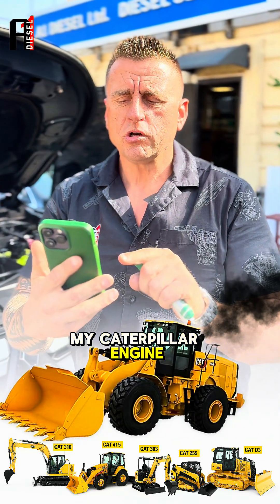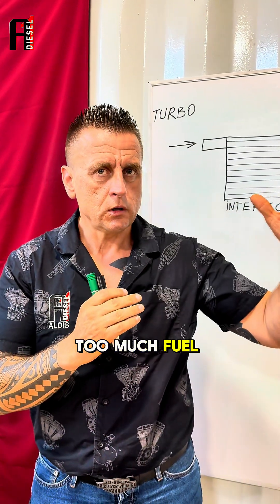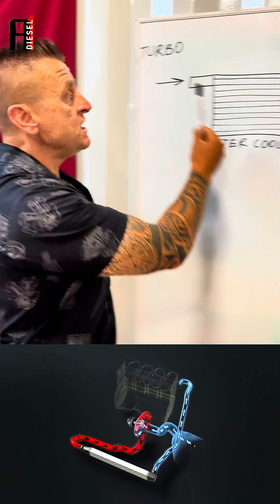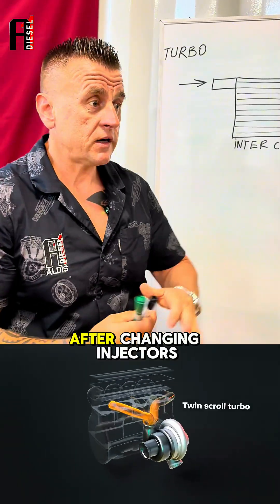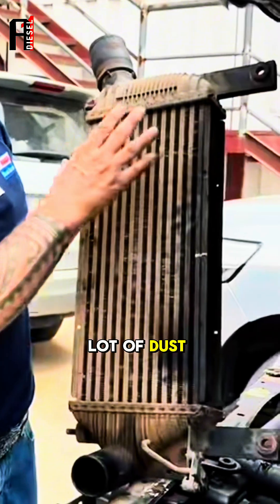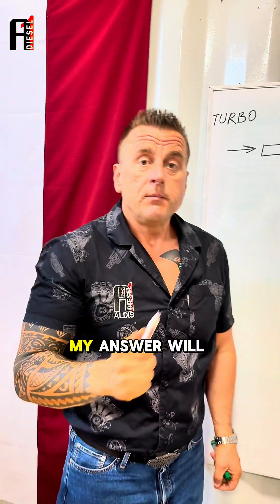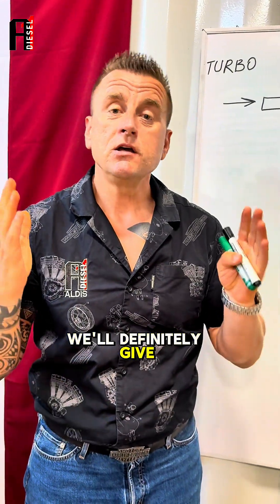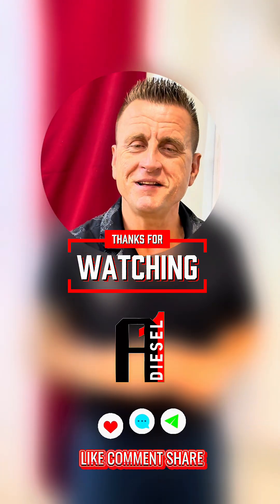Black Smoke Won’t Stop! New Injectors & Turbo on CAT Machine But Still Smoking!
My Caterpillar machine is still smoking black—even after replacing the injectors and turbocharger!

In this video, we dive deep into what could still be causing excessive black smoke from a CAT diesel engine, even with brand new components. From fuel system issues to airflow restrictions and ECU calibration, we explore the possible hidden causes you should check.

Topics Covered:
✔️ Common causes of black smoke in diesel engines
✔️ Why new injectors and turbo might not solve the problem
✔️ How to properly diagnose fuel-air imbalance
✔️ Tips for fixing black smoke in Caterpillar machines

Black smoke means incomplete combustion—and that means wasted fuel and lost power. If you're dealing with a similar issue, this video is a must-watch!